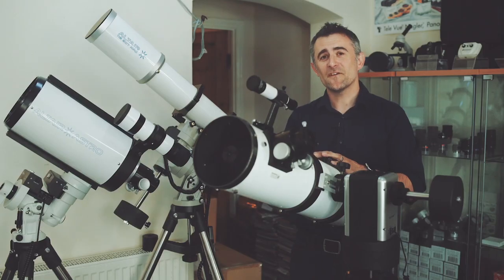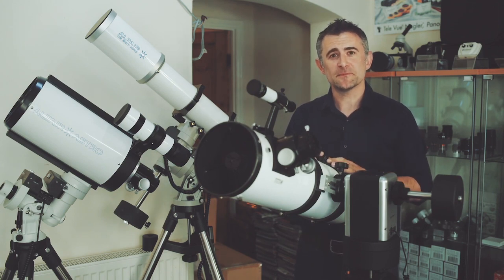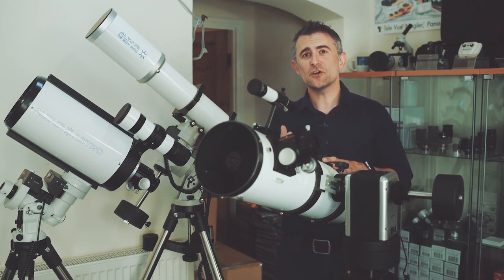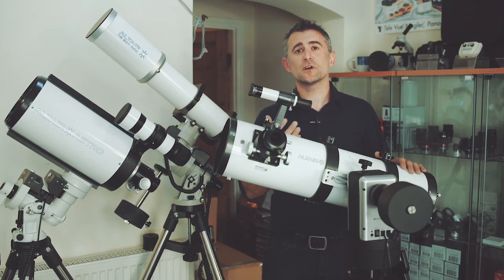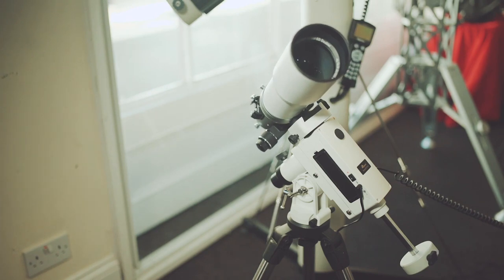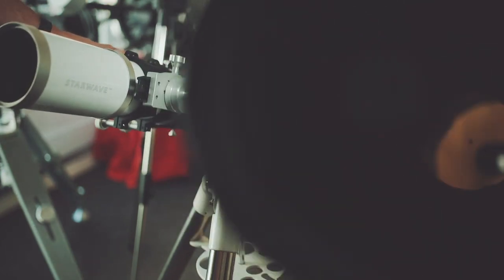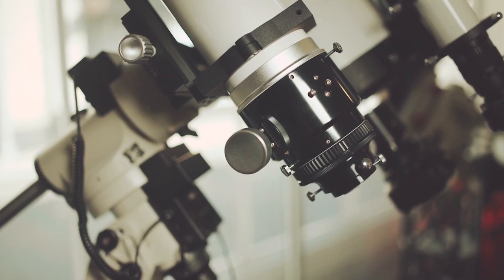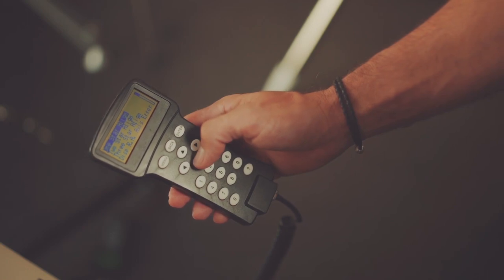The Astronomy Show: Episode 6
Episode 6: Beginners Guide to Astronomy